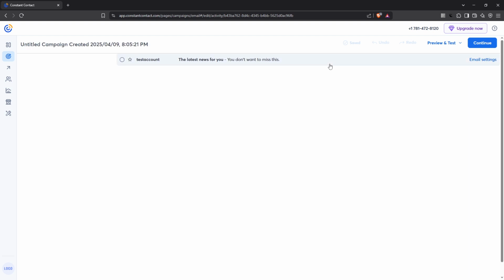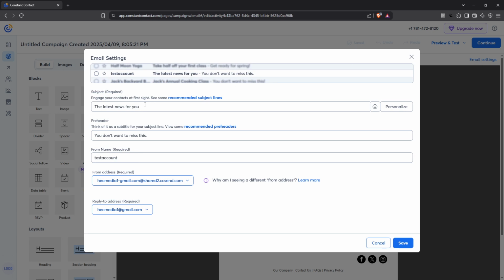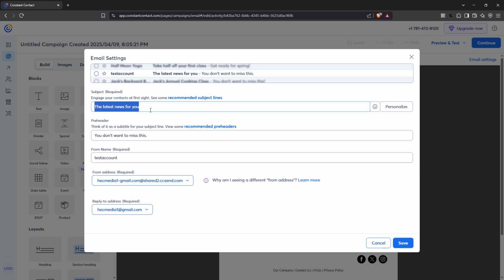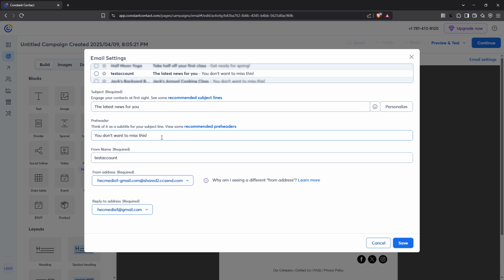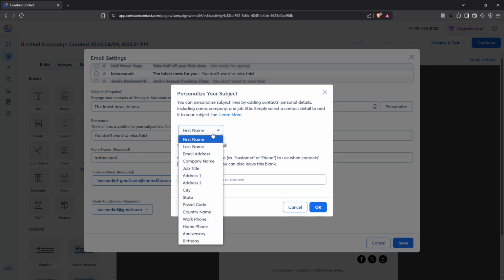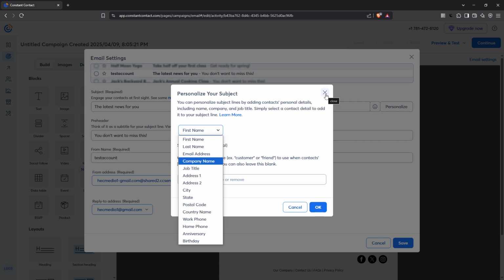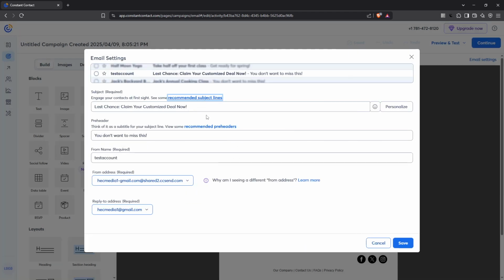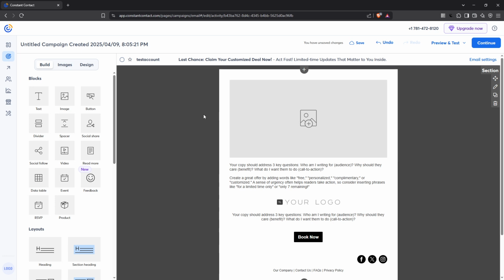How to Edit Constant Contact Email Subject Lines & Preheaders [2025 Full Guide]